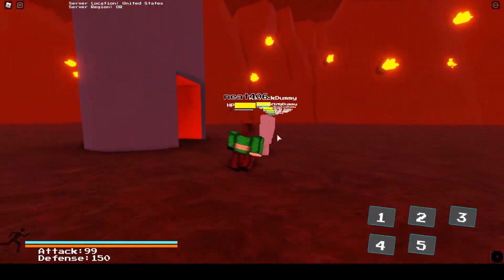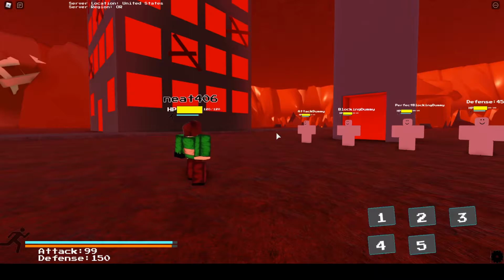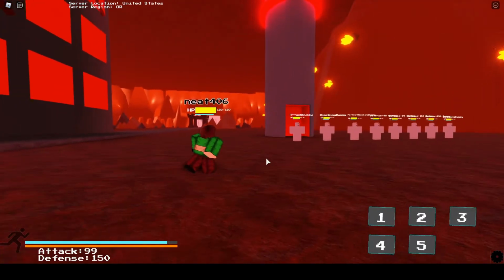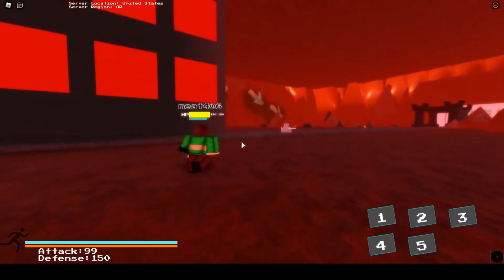How to play SoulShatters | Beginners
This tutorial covers the basics of how to play SoulShatters. Nothing much, just some controls and basic attacks. Next video I will cover some intermediate skills to learn, I wanted to do more this video but I ran out of time and now I'm super busy.
TerminatorGaming - The ONLY channel that isn't devoted to
uploading daily or making money. I try my best to make the videos